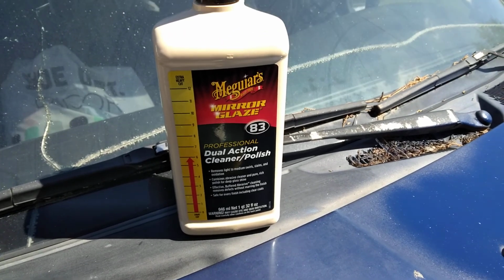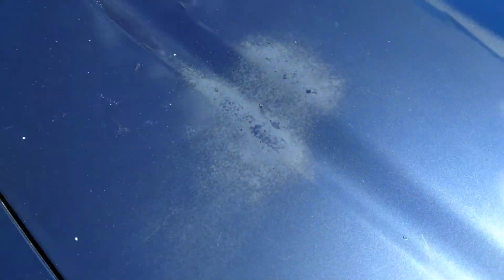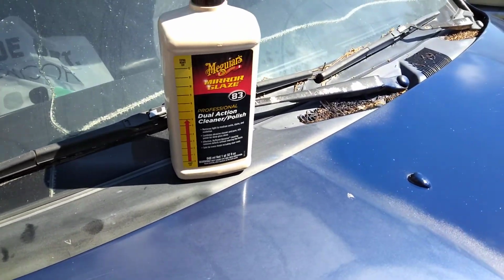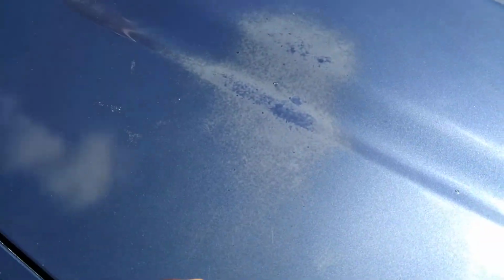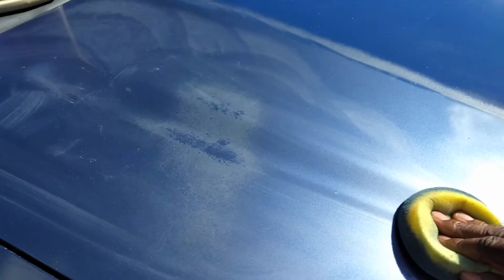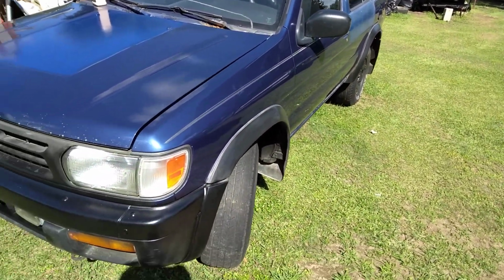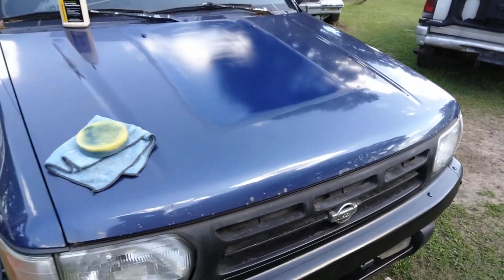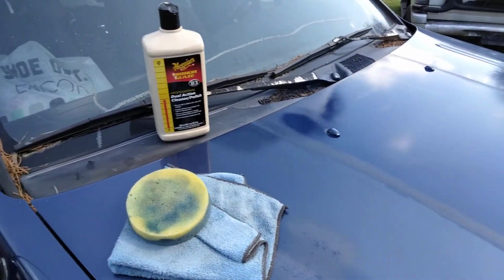meguiar's dual action 🎬 cleaner polish will this remove faded spots